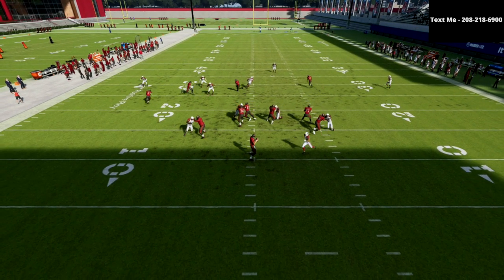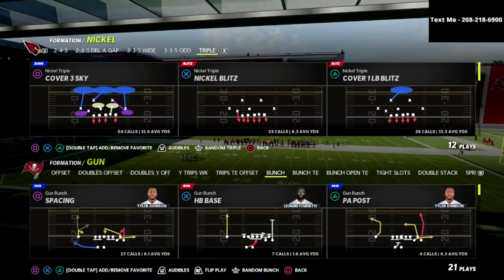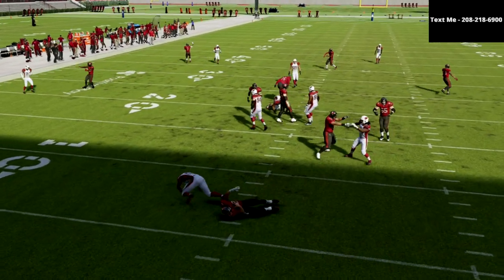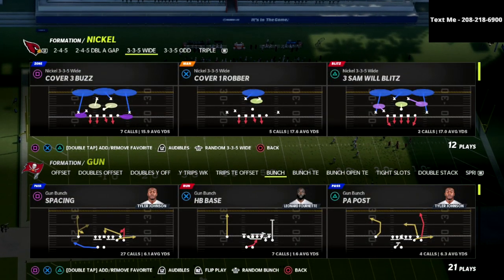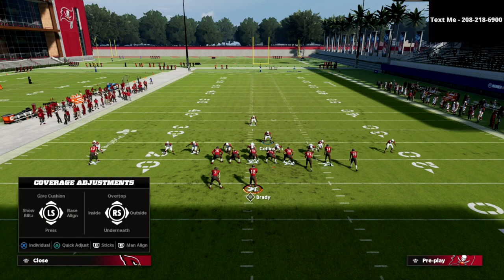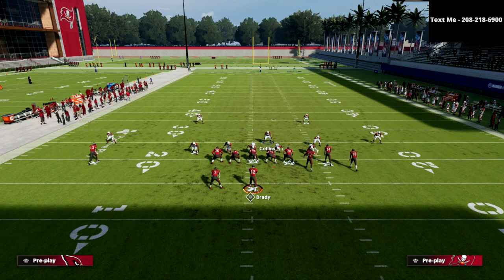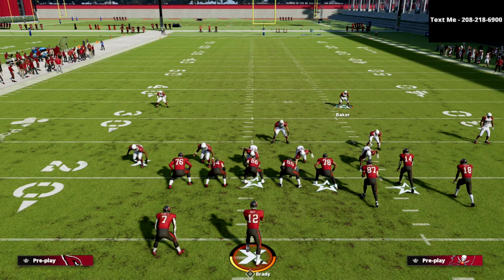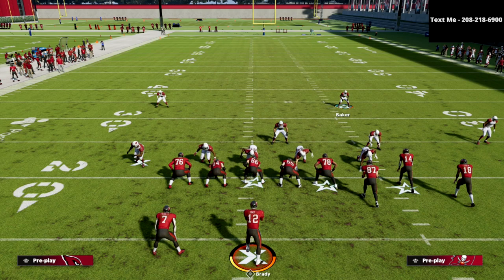Destroy The Gun Bunch META With This *INSANE* Blitz Concept